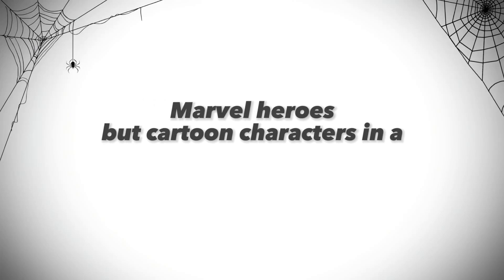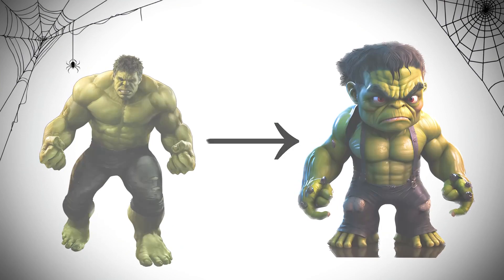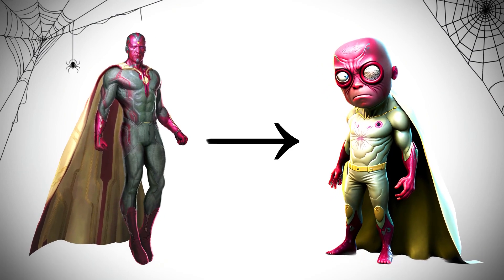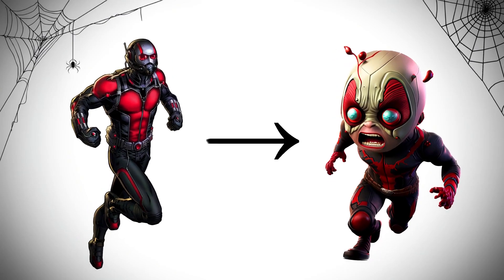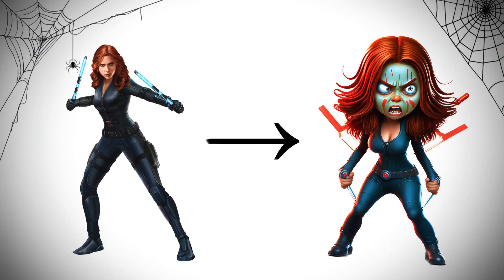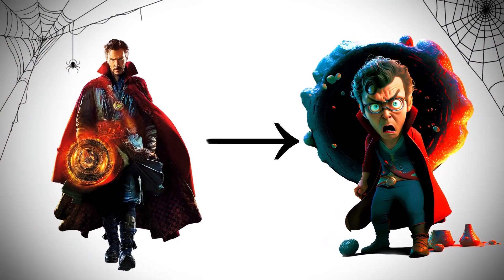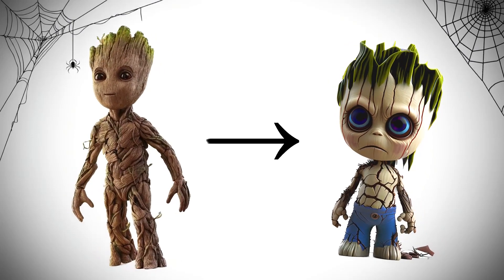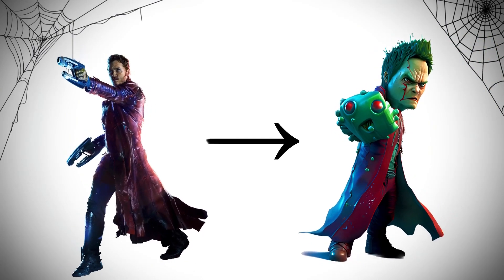Marvel Heroes but scary cartoon characters.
I hope I didn't scare you too much.

Like and write a comment under this video. It inspires me to create new cool videos!

Video title: Marvel Heroes but scary cartoon characters.